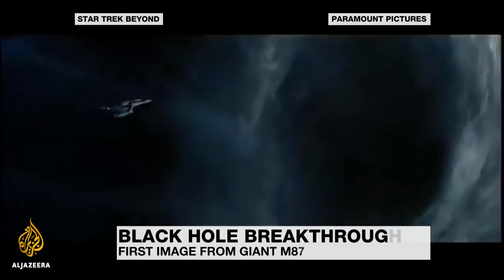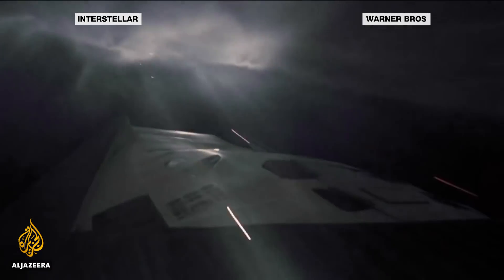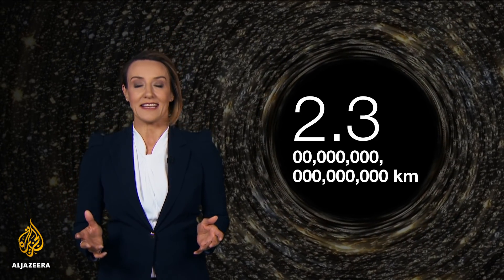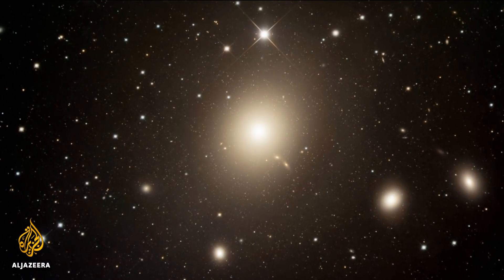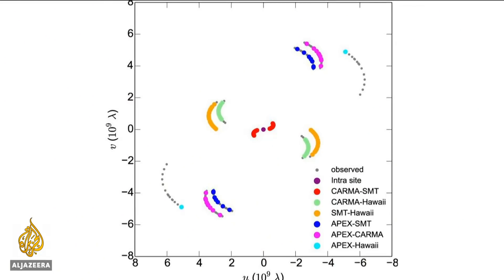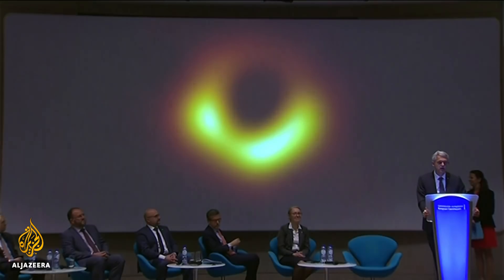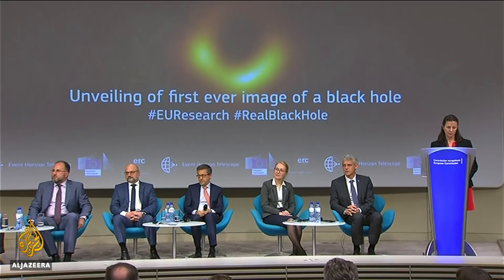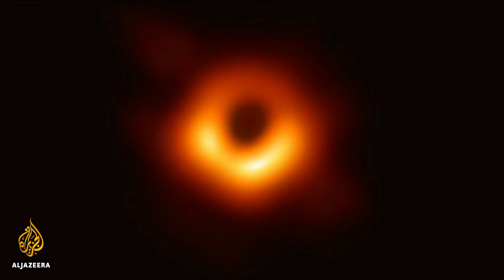Astronomers capture first-ever image of a black hole | Al Jazeera English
Scientists have unveiled the highly anticipated first picture of a black hole, a gravitational monster in a galaxy tens of millions of light years away.

Black holes are so far away they have been impossible to see.

But a global collaboration involving a network of telescopes has made this first picture possible.

The debate now begins into whether the image supports or shatters Albert Einstein's theory of general relativity.